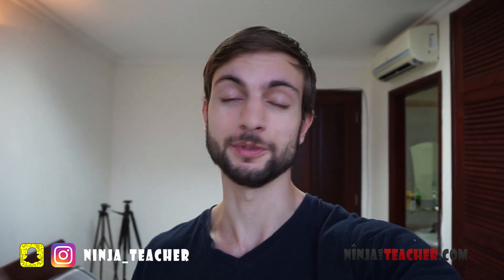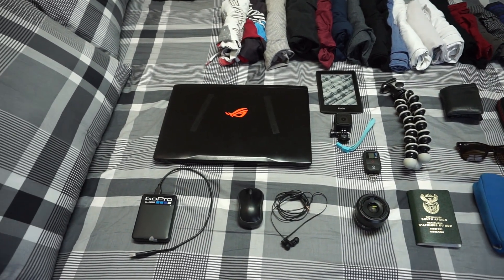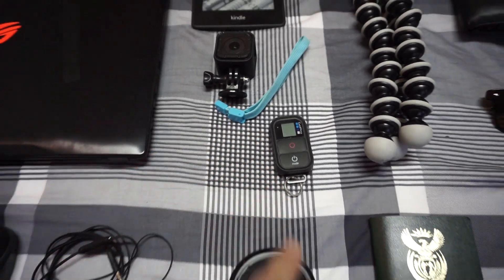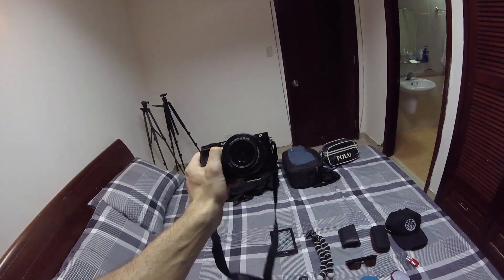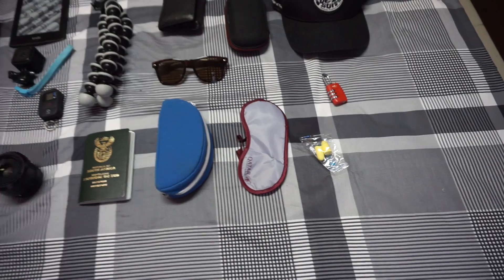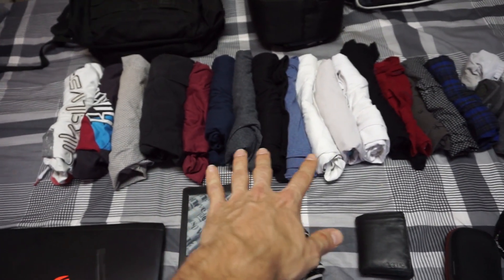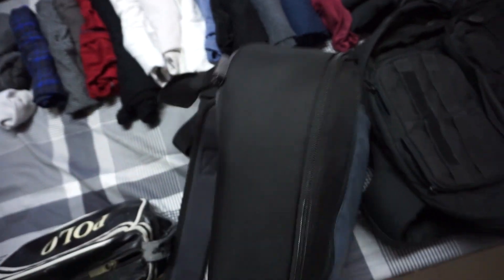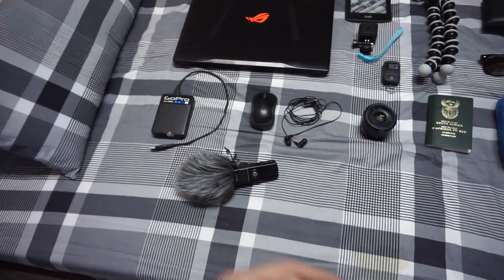What's In My Travel Bag 2017 | Asia Travel Camera & Tech Gear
In this video I share what's in my travel bag that I use for trips around Asia in 2017, including tech and camera gear and what I take with me. It's great to fit everything into a single carry on bag when you're flying to avoid checking in baggage and not having to lug a lot of stuff around.